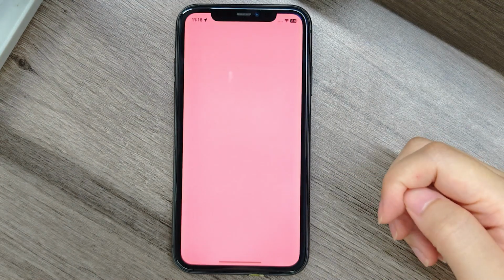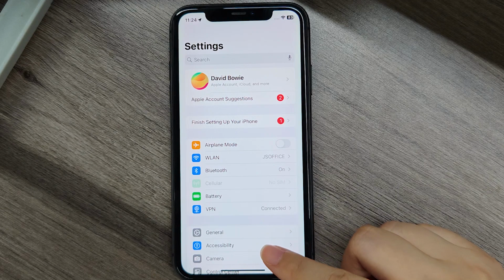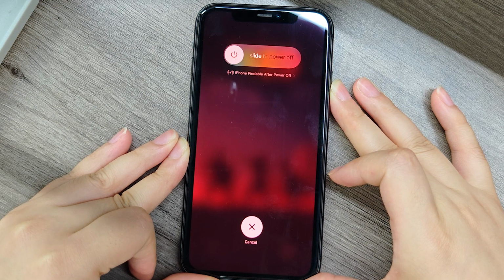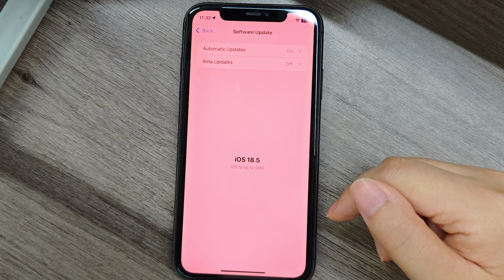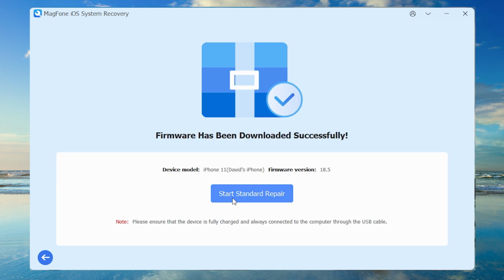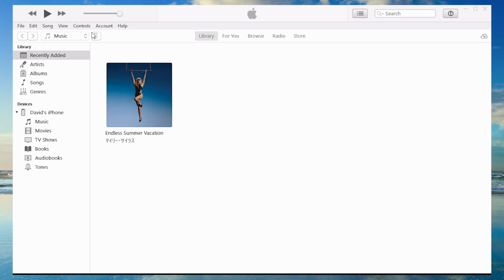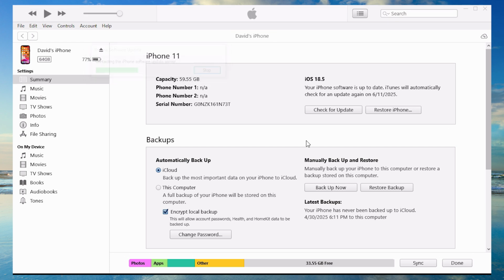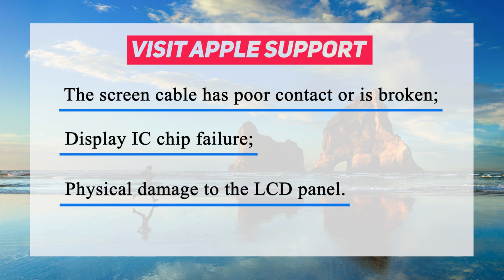Free Ways Fix iPhone Red Screen: Quick Solutions & Data-Safe Fix (2025)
Fix iPhone red screen issues with proven solutions! Learn how to troubleshoot sudden red/pink tint, flashing artifacts, or "snowflake" pixels on iPhone 16 Pro, 15, 14, 13, and older models. Step-by-step guide to diagnose software glitches. Includes force restart steps, iOS update fixes, etc.
Use MagFone iOS System Recovery to fix iPhone red screen without data loss

Method Covered:
0:00 Intro
0:17 Check for accidental settings changes
0:49 Force restart
1:20 Update iOS
1:35 Use MagFone iOS System Recovery
2:30 Restore iPhone
2:52 Visit Apple Support or a certified repair center